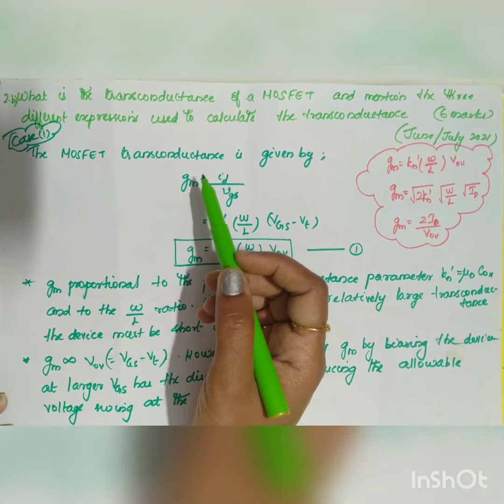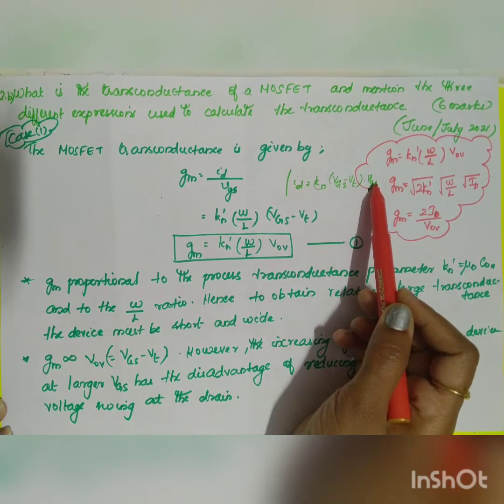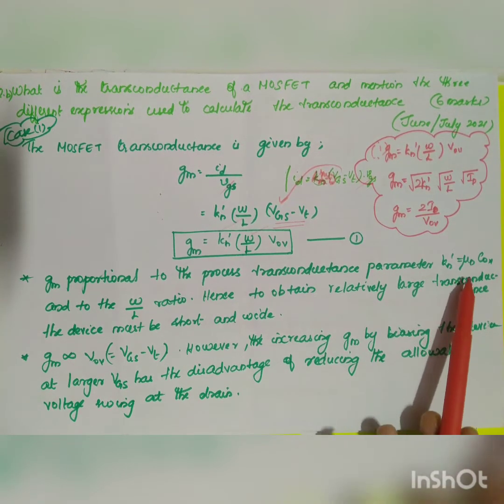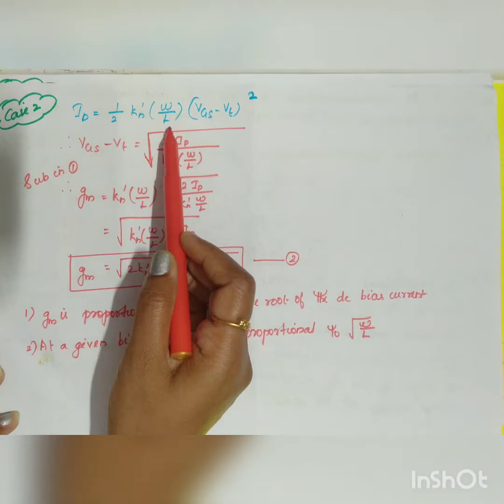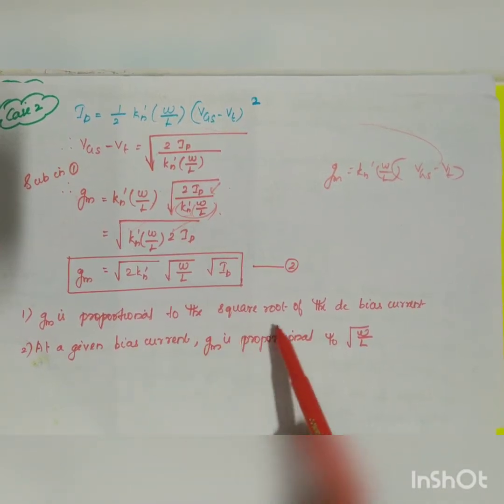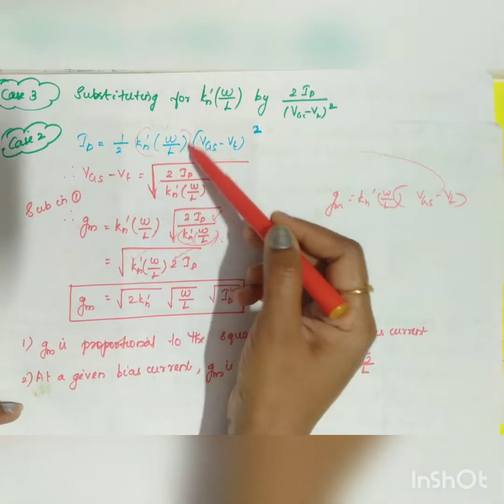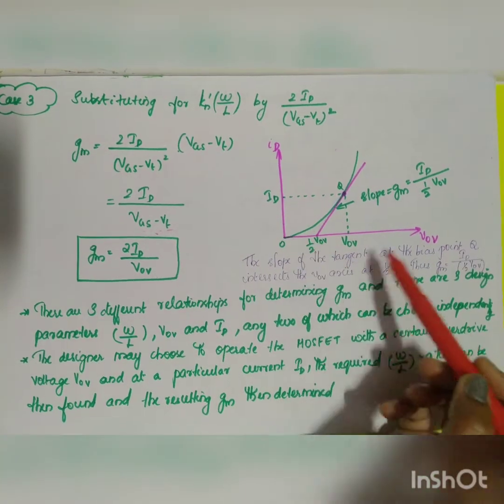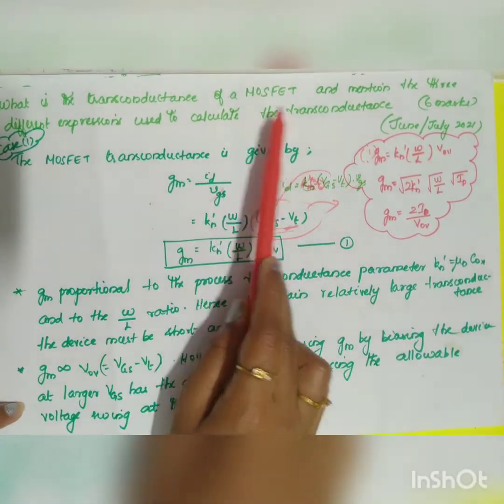Transconductance of MOSFET@Few Minutes Learning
Transconductance of MOSFET@fewminuteslearning9815